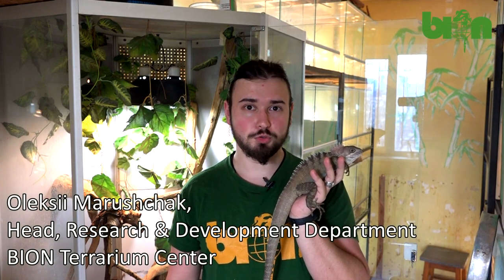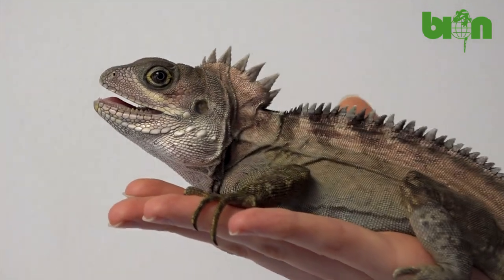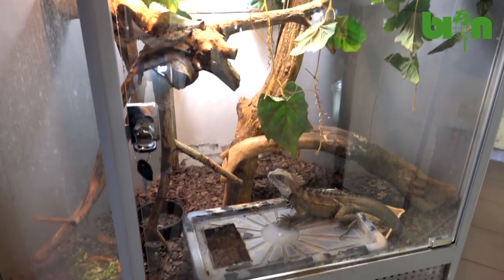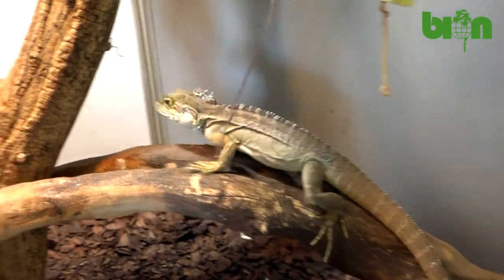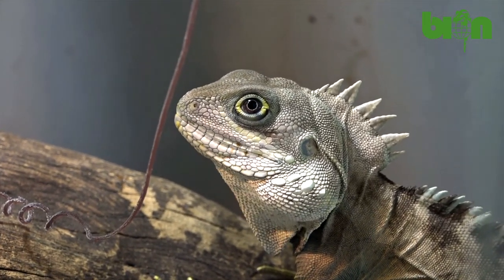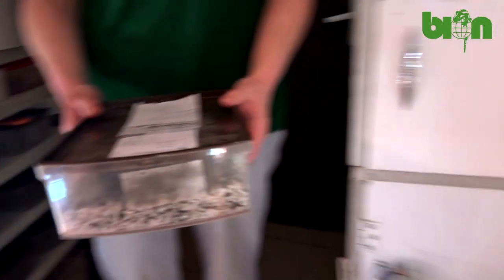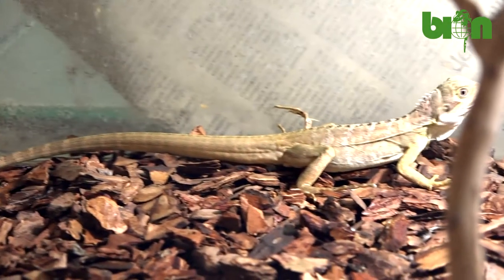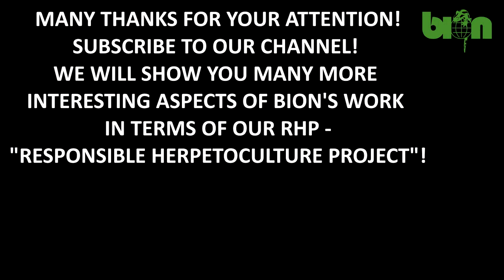Keeping and breeding of angle-headed forest dragons (Hypsilurus magnus) at BION Terrarium Center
In 2020 we imported first two babies of H. magnus from Ivo Apetauer - a reputable and responsible breeder in Europe. Following his instructions after just 1 year we received first two fertile eggs from our female and now or breeding project with these amazing angle-headed forest dragons can be officially treated as very successful one. Since there is a lack of informatio about this interesting species on the Internet we decided to make this video summarizing all our experience from the last 2 years of work with these reptiles. We hope that this will help to popularize the species among herpetoculture community and make working with it easier.